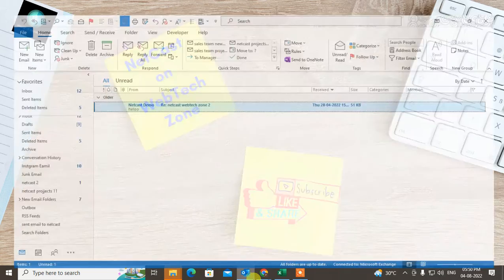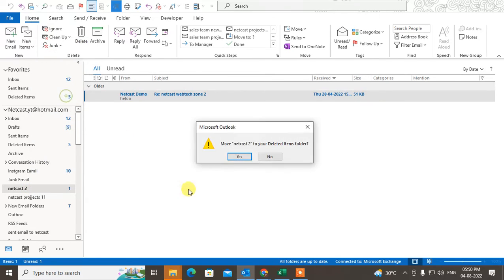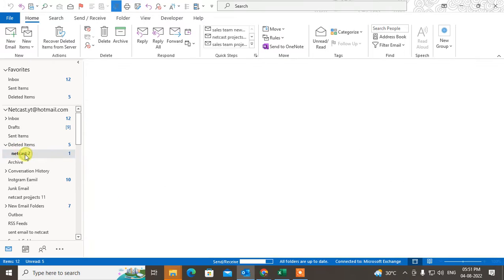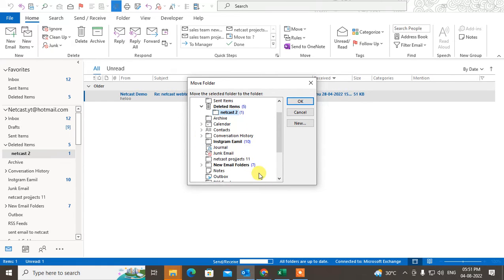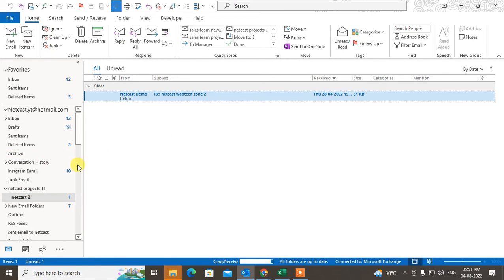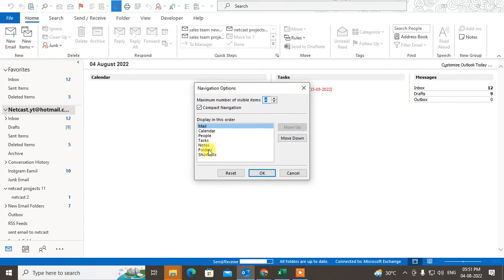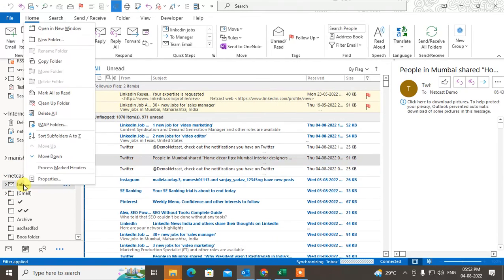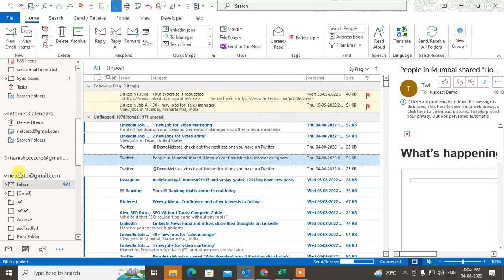How to Recover a Deleted Subfolder in Outlook | Find Missing Subfolders in Outlook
how to recover a deleted sub folder in In outlook, recover subfolder that missing or you have deleted by mistake. if you cant see your subfolder follow this tutorial and get resolved.outlook | find missing sub folders in Outlook.